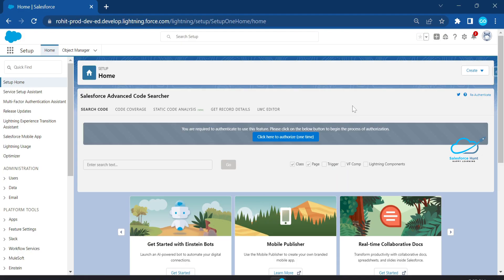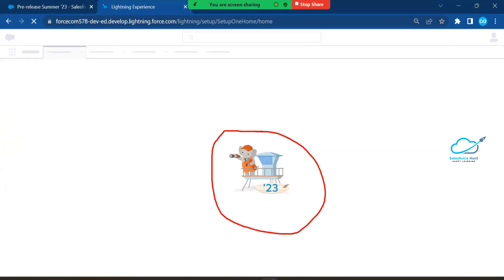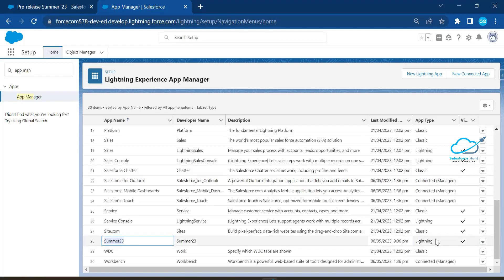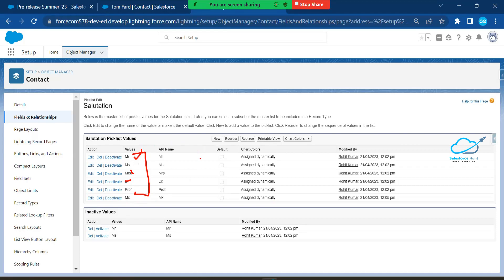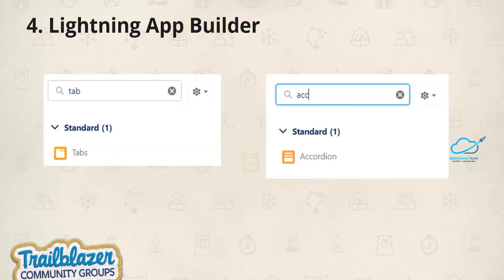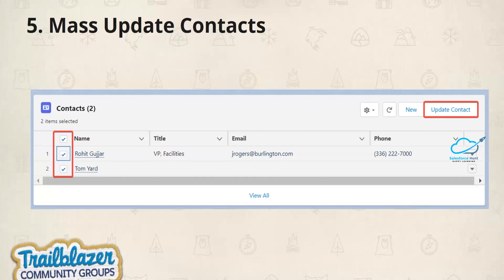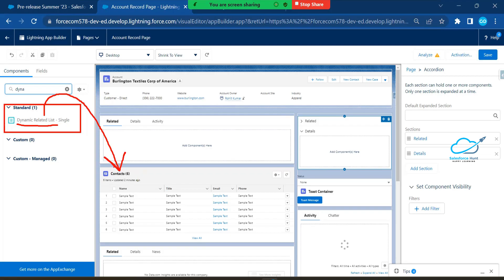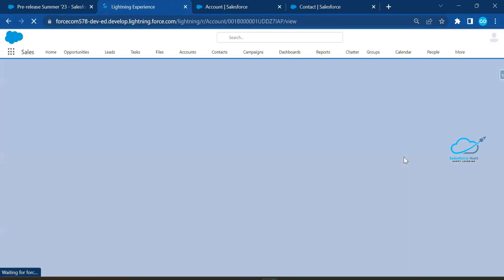Summer23 New Features For Admin In Salesforce @SalesforceHunt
Hello Everyone,

Summer '23 features designed to empower Salesforce admins like never before. Discover a whole new world of possibilities as we showcase the latest tools and enhancements exclusively designed to streamline administrative tasks, boost productivity, and elevate user experiences. From advanced automation capabilities to intuitive customization options, this is your opportunity to gain a comprehensive understanding of the cutting-edge features that will revolutionize your Salesforce admin journey. Don't miss out on this exclusive event where we unlock the potential of Salesforce for admins, enabling them to drive innovation and efficiency in their organizations like never before.